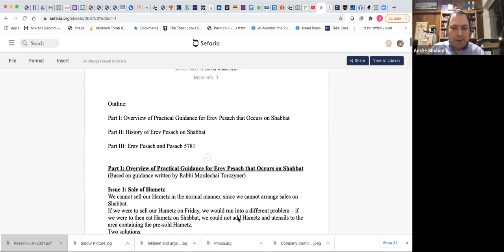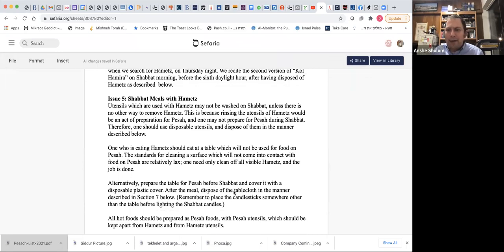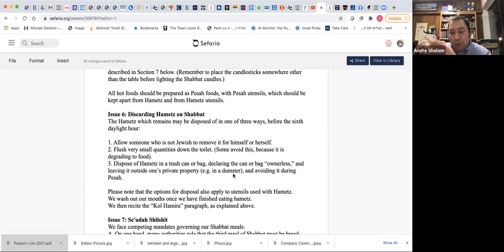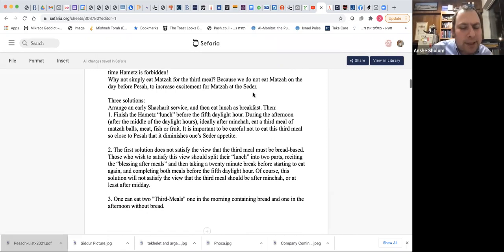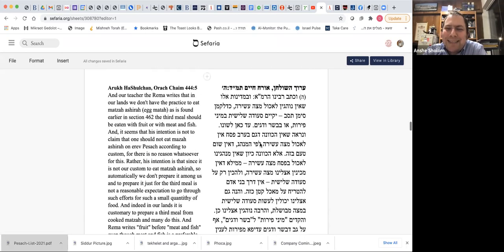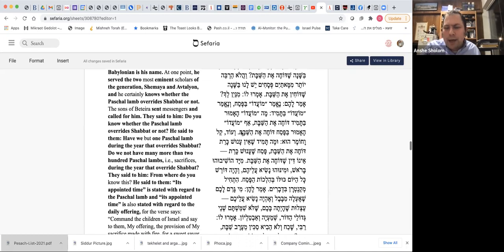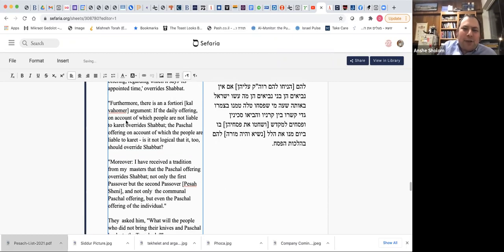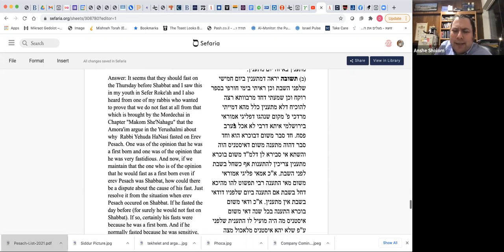Shabbat HaGadol Shiur 5781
"When Passover Begins after Shabbat: A Halakhic & Psychological Investigation". Taught by Rabbi Wolkenfeld on March 18, 2021.

For the first time in more than a decade, the first seder will begin on a Saturday night. Join Rabbi Wolkenfeld to examine some of the Halakhic conundrums whenever Pesach follows Shabbat, some of the ancient precedents for this occurrence, and the psychological significance of that ancient history to our current circumstances.